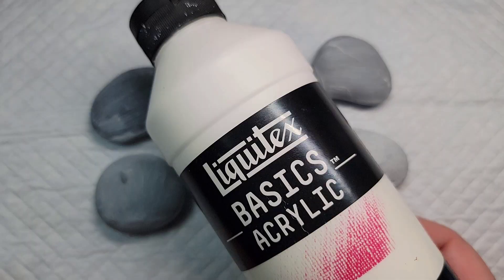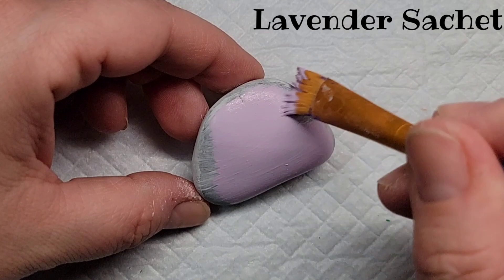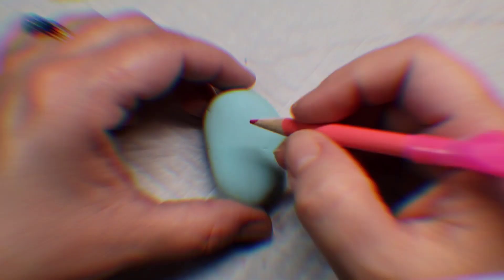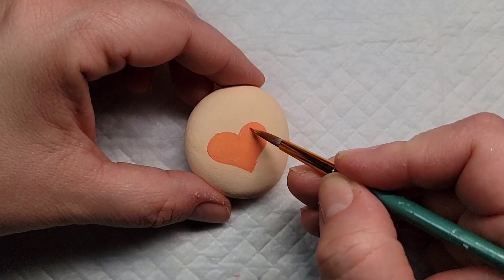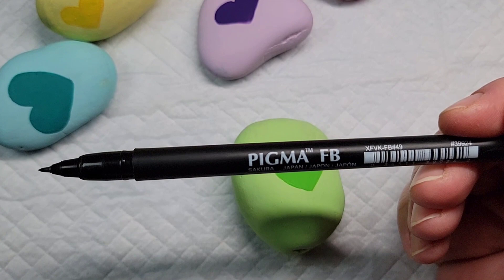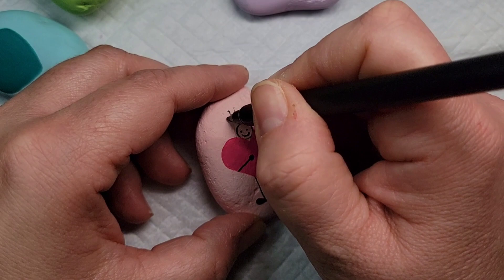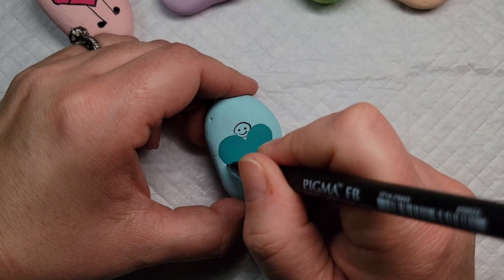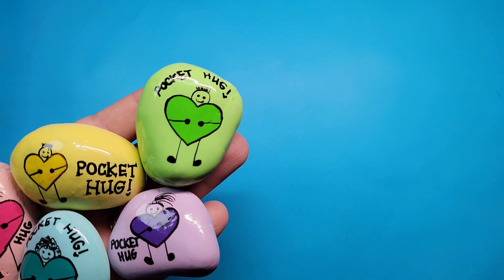Pocket Hug Painted Rocks 🤗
Check out these super easy, super sweet pocket hug painted rocks, that I think all of us could use right about now! 💖 If you liked this design, check out these super cute Encouraging Word Note rocks

I have seen varied version of "pocket hug" rocks on Instagram, and love the idea (I wish I knew who started it so I could give credit!).  This is my version, with nothing less than my best stick people! 😆  But in all seriousness, the world has felt heavy this last week, and I felt like this was something small and easy, but possibly so much more impactful than we can imagine.  Sometimes art and creating feels like a luxury, like a guilty pleasure we maybe shouldn't enjoy when others are suffering...but kindness rocks are all about putting positivity out in the world, and we will never have too much of that!  Happy Painting!

Chapters for Pocket Hug Painted Rocks
0:00 Base Coating Small Rocks
0:43 Lining Out Design on Rocks
1:15 Adding Colored Hearts to the Rocks
2:41 Adding the HUGS!
3:23 Adding Details and Writing